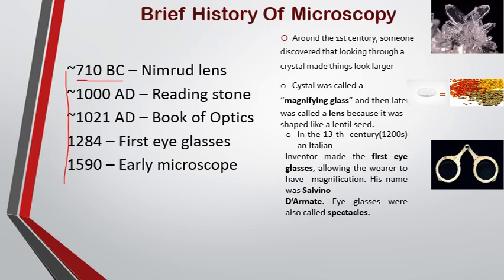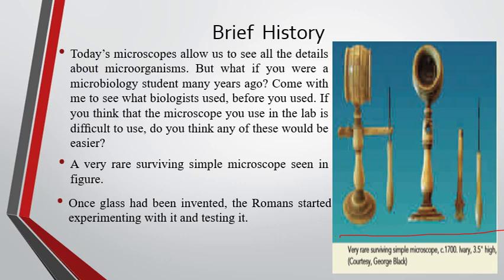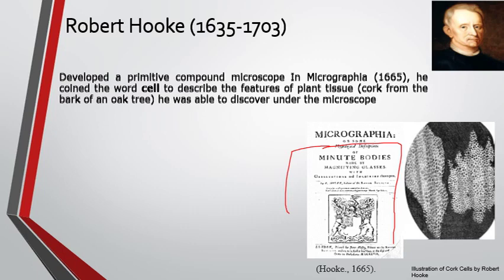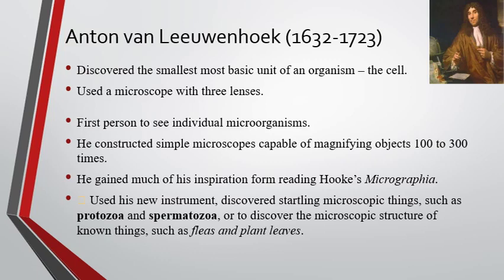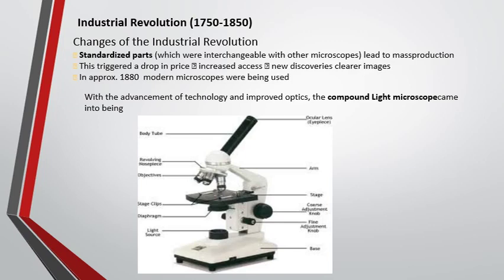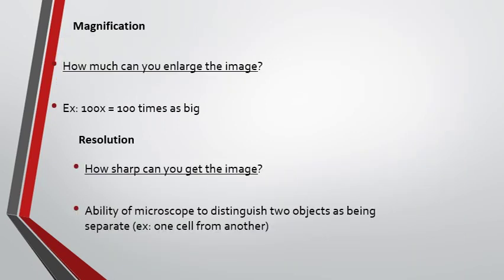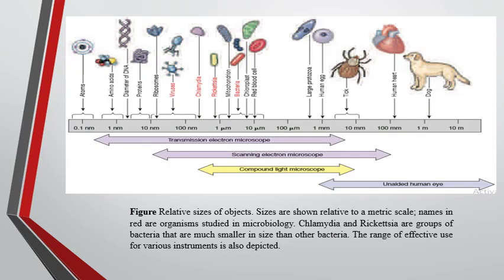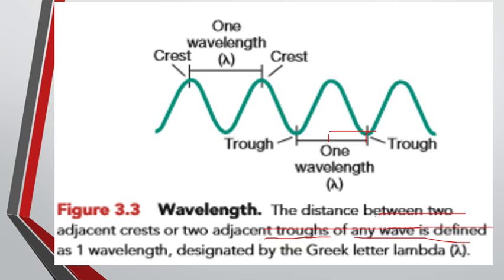Brief History Of Microscopy And Units Of Measurements Lecture No 4 Rev 1